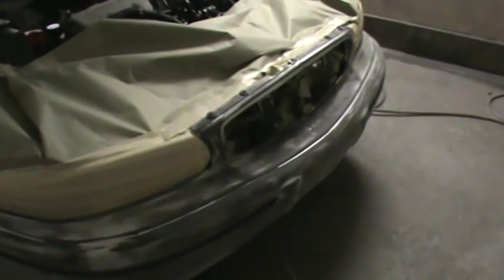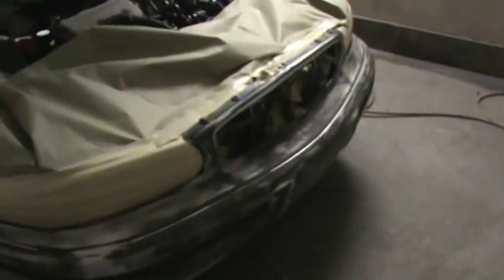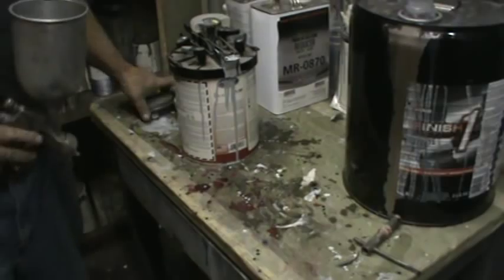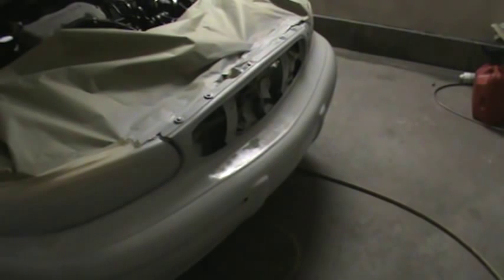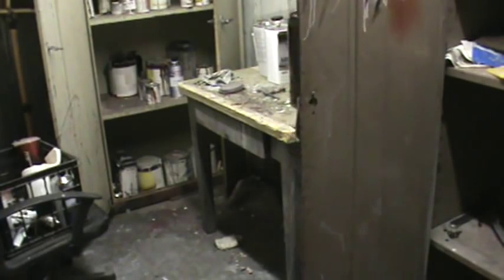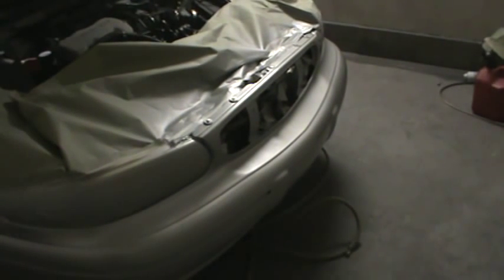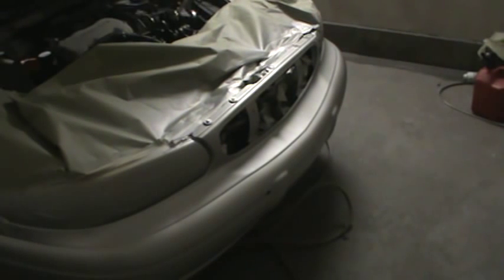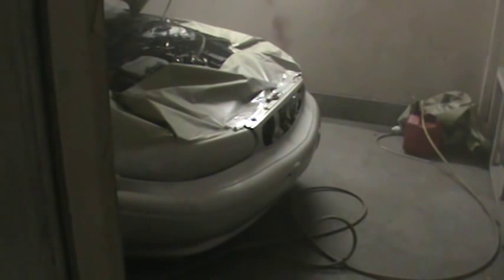REAL TIME PAINTING A BUMPER